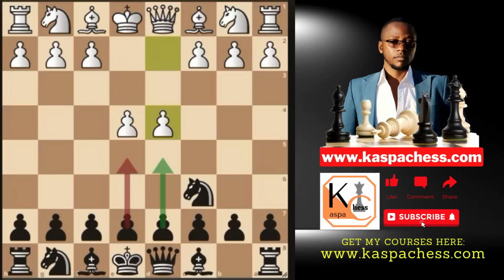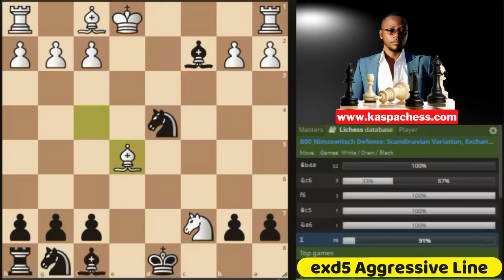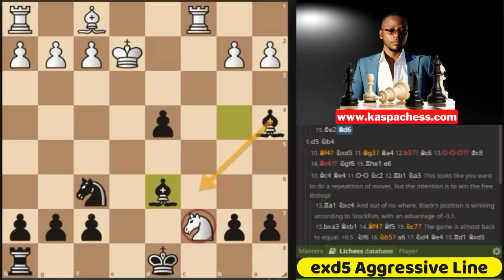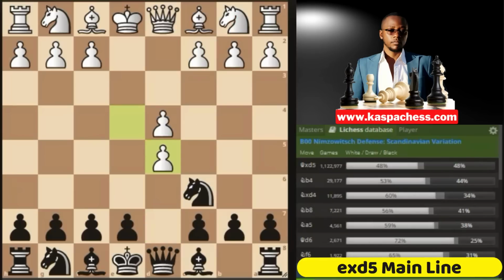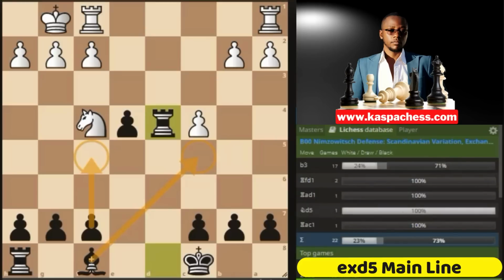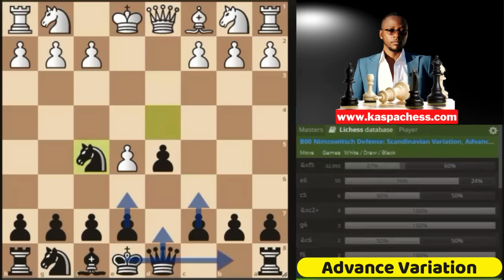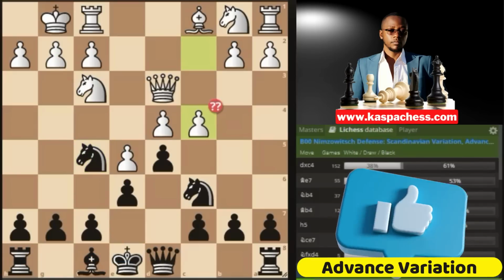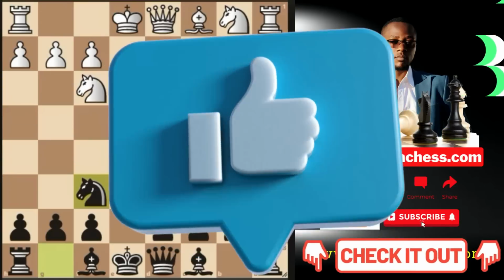STOP Playing the Scandinavian Defense! Try This New e4 - Defense🔥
Course Attributes:
Pros:
1. Easy to learn for beginners and intermediate level players;
2. Presented in a layman's language;
3. Coming together with very well annotated master PGN files
4. Coming together with supportive docs containing chess principles that may help you;
5. Tested against real games using the Lichess Masters Database

VIDEO DESCRIPTION:

In this video, I have covered some interesting lines that may occur in a very rarely seen defense called the Nimzowitsch Defense: Scandinavian Variation. The Nimzowitsch Defense is a rare King’s Pawn Opening beginning with the moves 1. e4 Nc6. Later in the game, white can play 3. e5, leading to a pawn structure resembling the Advance variation of the Caro-Kann Defense. I think that trying out these wonderful tricks and crazy lines will give you a lot more confidence to face any opponent, from beginner to advanced.

CHAPTERS:

00:00 - Intro
01:23 - exd5 Aggressive Line
05:05 - exd5 Main Line
06:31 - Advance Variation
07:15 - Nc3 Line
10:13 - Early Nf3 Line